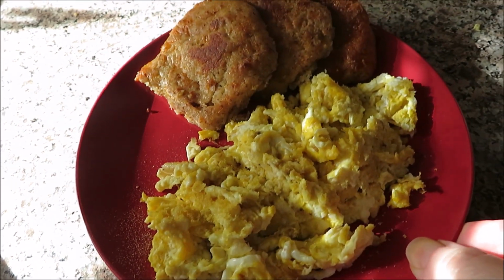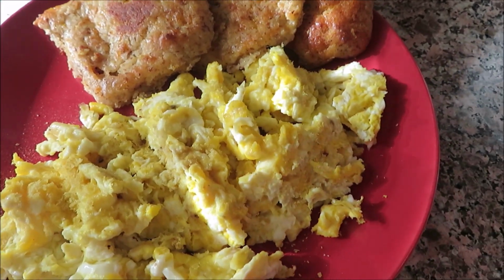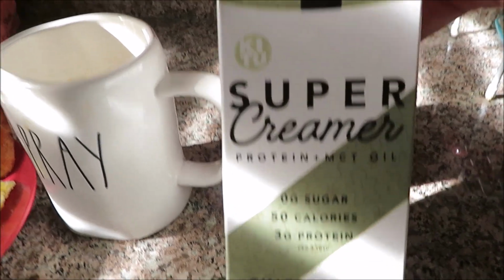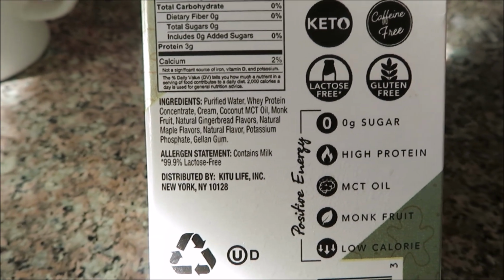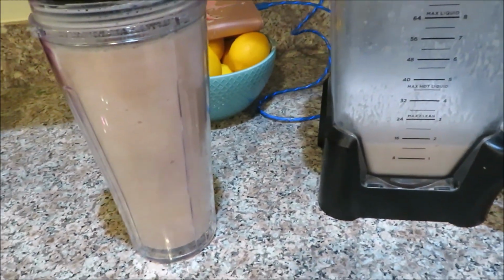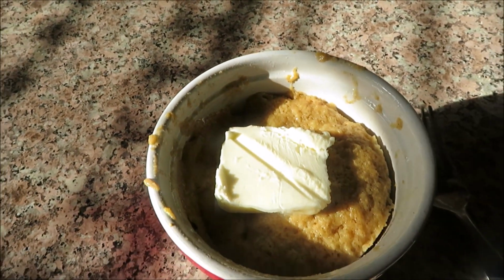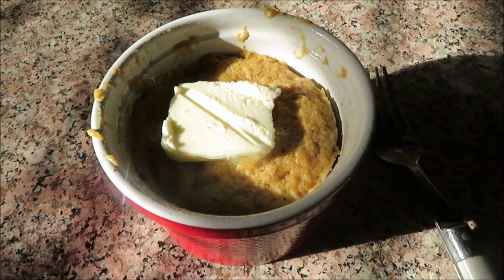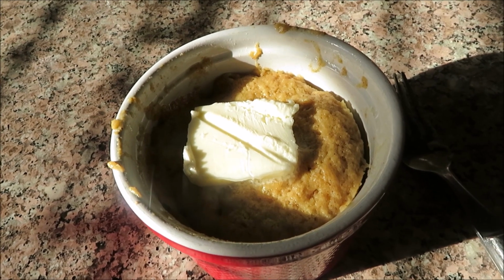THM BREAKFAST IDEAS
I share just a few meals for breakfast. I have not been consistent in recording what I eat and need to be. I will work on that and share more in the future. Enjoy these few ideas.

Trim Healthy Mama

Homeschool Must Haves

Fun Schooling Journals

EMBER TEMPERATURE CONTROL MUG